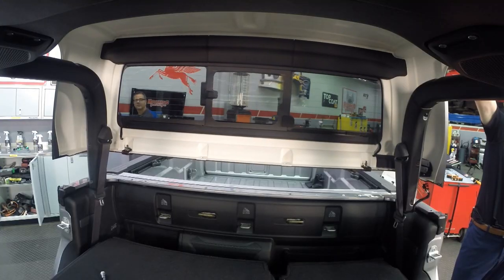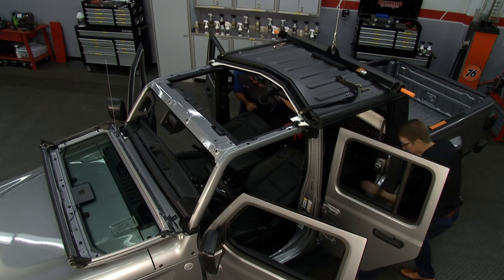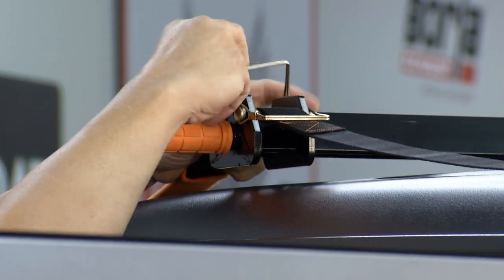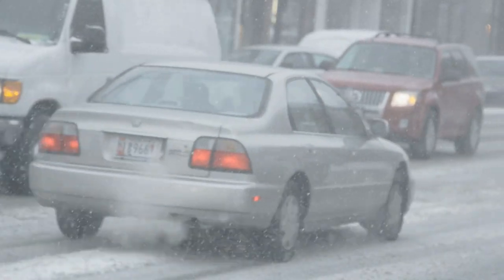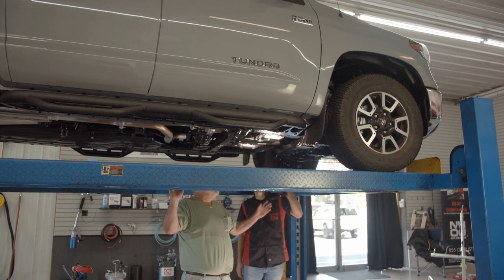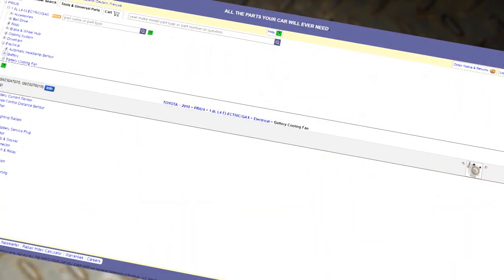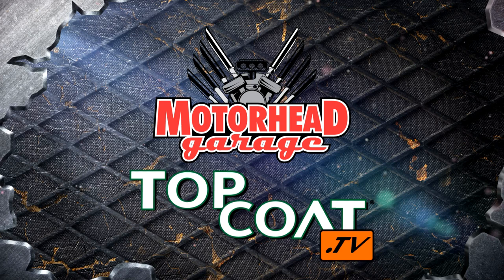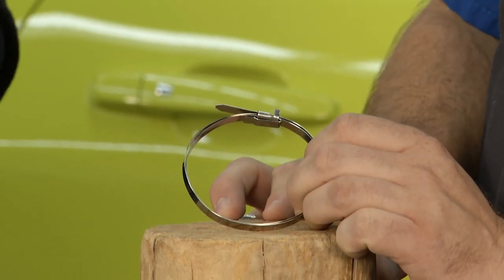Motorhead Garage - Ep 1917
Motorhead Garage - Episode 1917 - John and Dave raise the roof on a Gladiator, get some tips on Hybrids, and clampdown on a compressor conundrum.